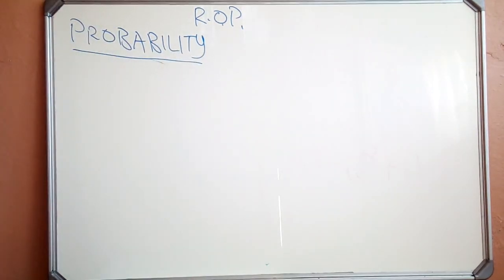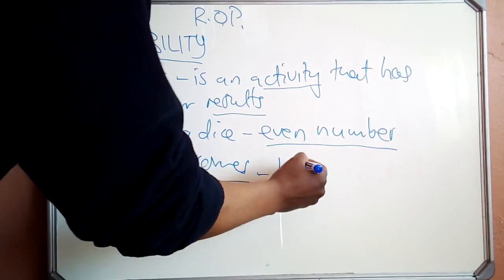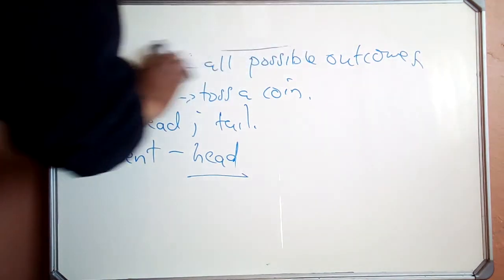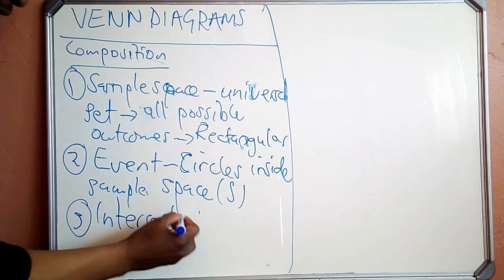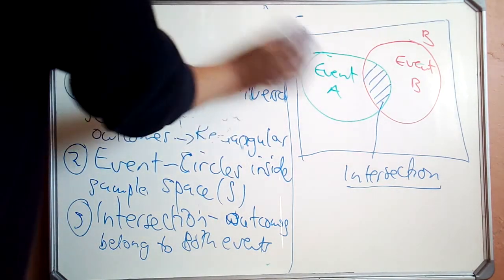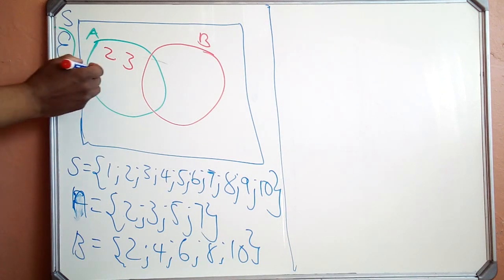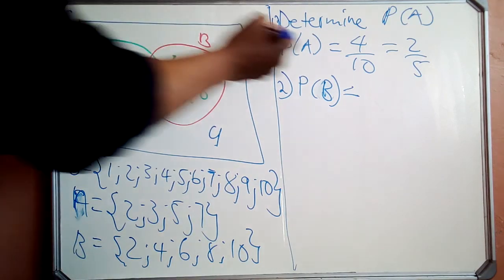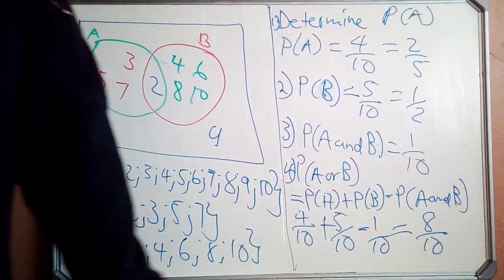PROBABILITY -VENN DIAGRAMS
This video is an introduction to Probability and the terminology needed to understand the topic.